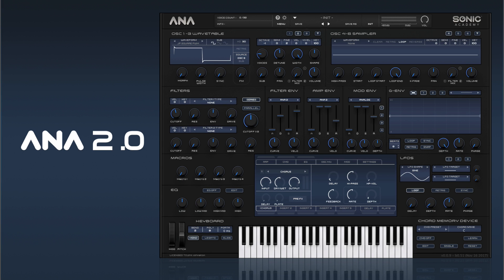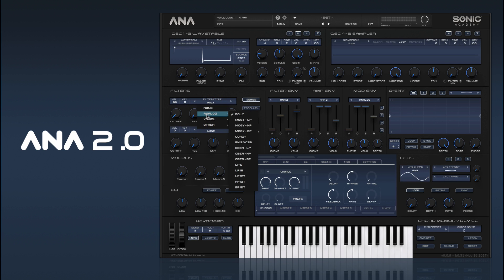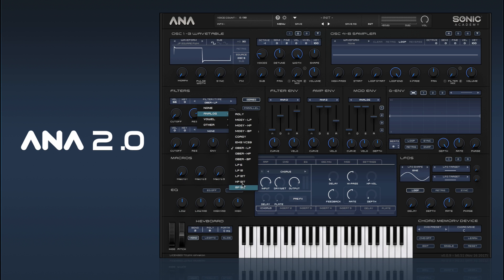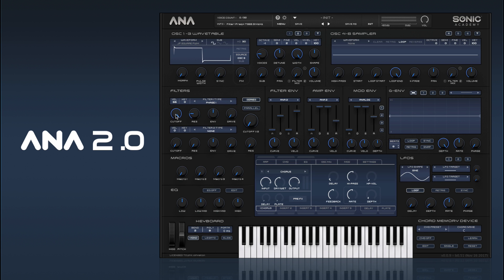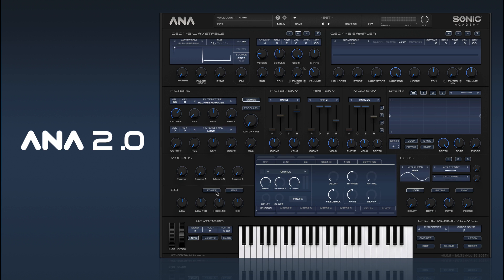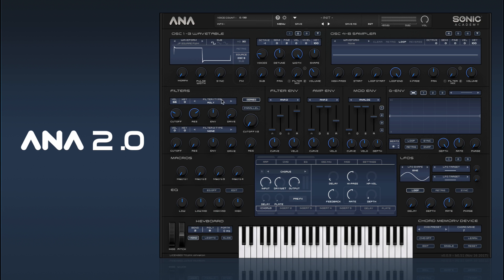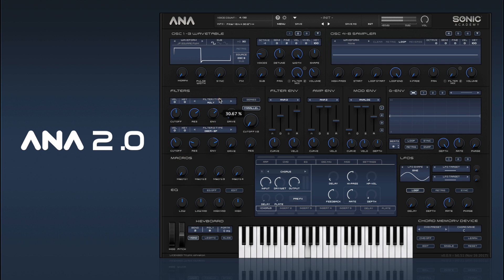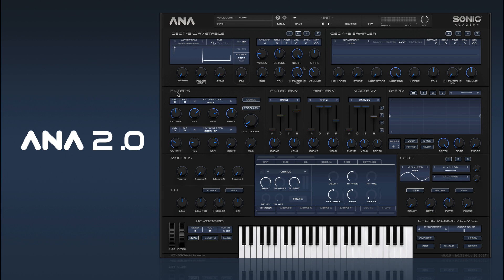How To Use ANA 2 - 6. Filters